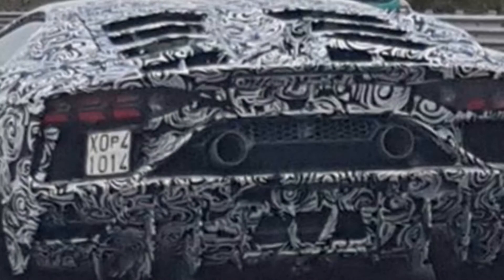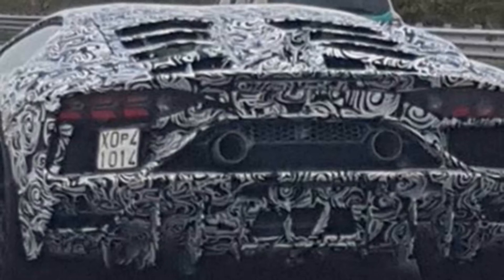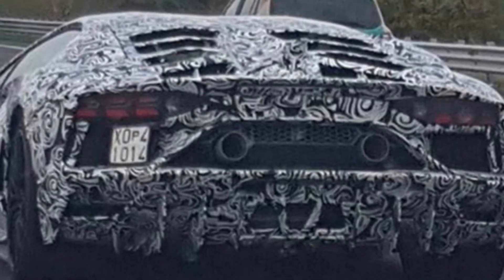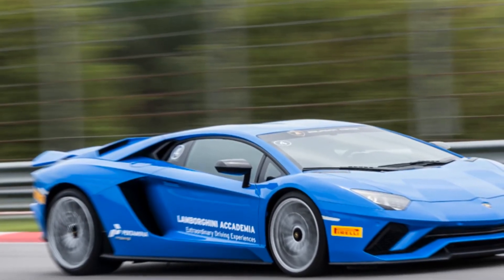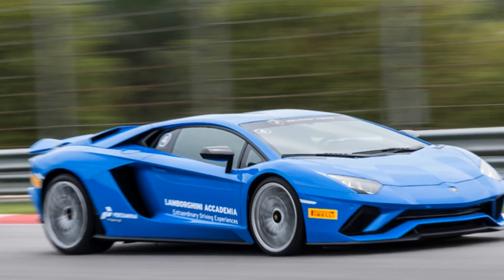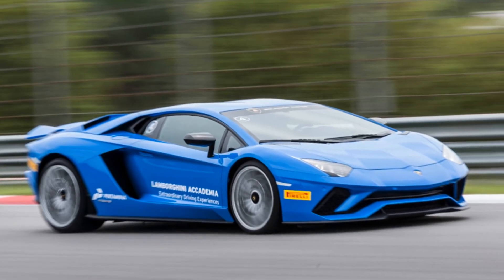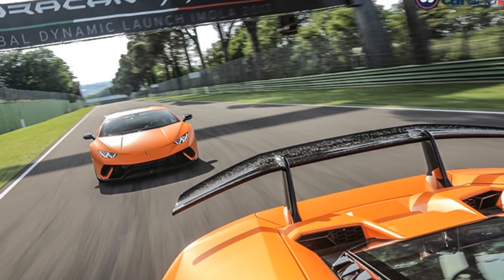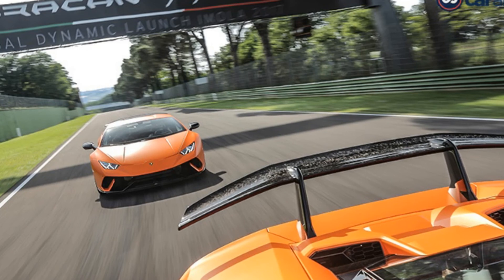Prototype Lamborghini Aventador With Performante Styling Spied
A prototype Lamborghini Aventador with styling influenced from the Lamborghini Huracan Performante has been spied recently. Although Lamborghini launched the Aventador S recently with the likes of upgraded brakes, rear wheel steering and even more power, this new V12 powered beast seems to have gone in the direction of extreme aero as compared to more power. The hardcore Aventador will also possibly be the last iteration of the supercar with a new V12 Lambo expected to make a debut in the next couple of years. Although the last iteration of all Lamborghini V12s have always been called the SV, this time around, the Italian automaker might use a new nomenclature as they have already used the SV moniker earlier as the last version of the pre-facelift version.

Also Read: Lamborghini Aventador S Track Review

(Lamborghini Aventador S)